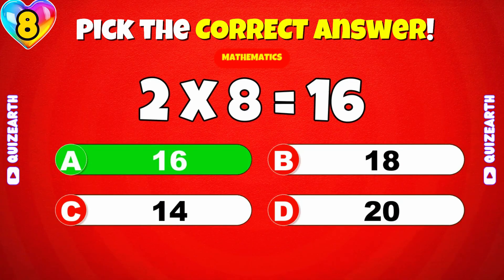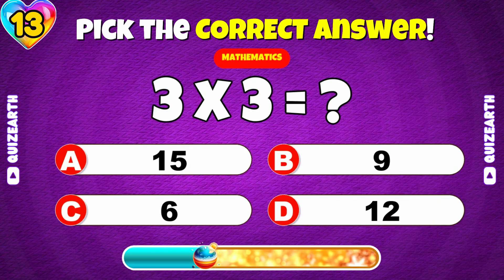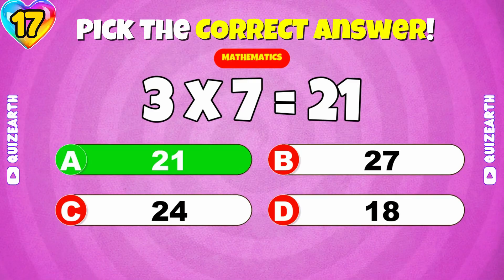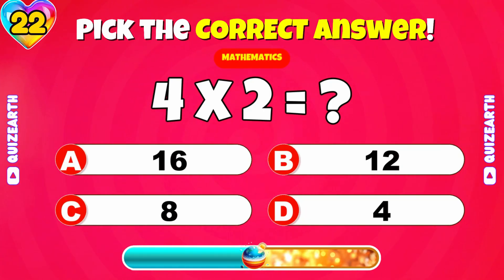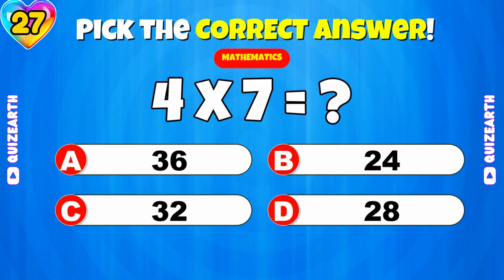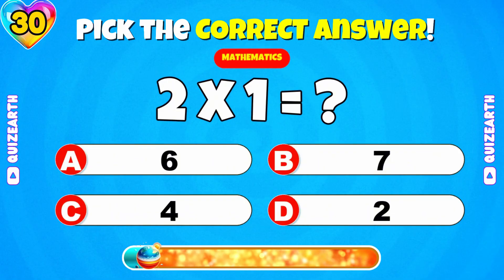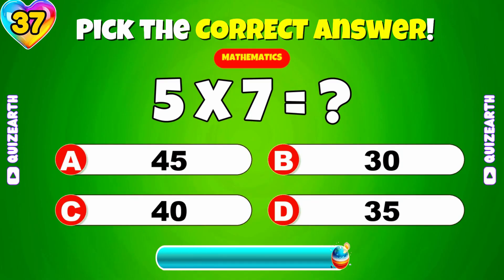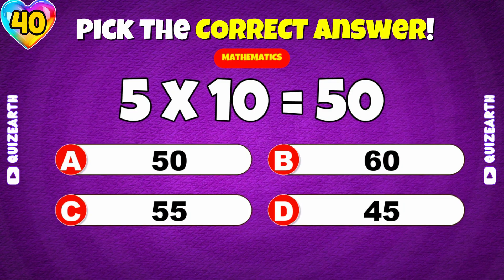Multiplication and Division Practice (Tables 2-5) - Fast Mental Math Quiz | QuizEarth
Multiplication and Division Practice (Tables 2-5) | Fast Mental Math Quiz

Give your brain a workout with 60 rapid-fire math questions! 🌍 This QuizEarth challenge is designed to test your speed and accuracy with multiplication tables 2-5 and basic division. Whether you're a student or just want to stay sharp, see how many you can answer correctly before the clock runs out!

In this video:

Multiplication: Tables 2, 3, 4, and 5.

Division: Practice dividing by 2 and 5.

Challenge: 60 questions to test your mental math skills.